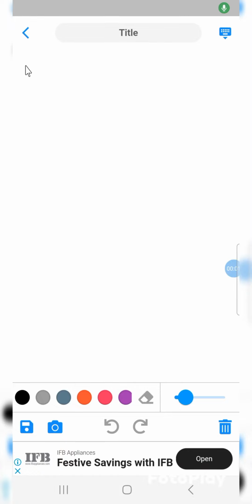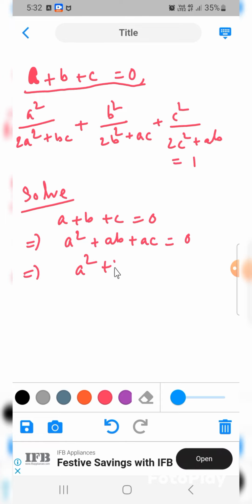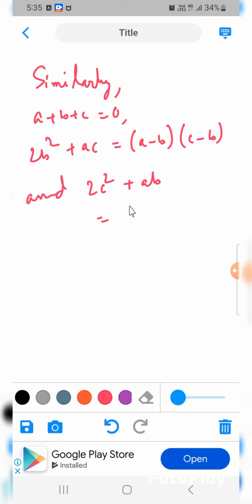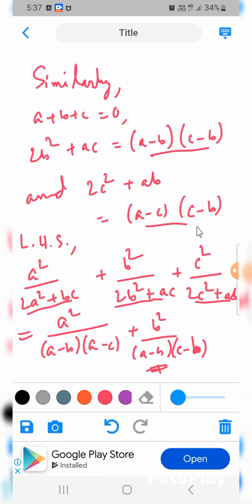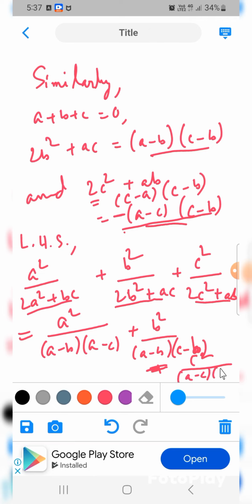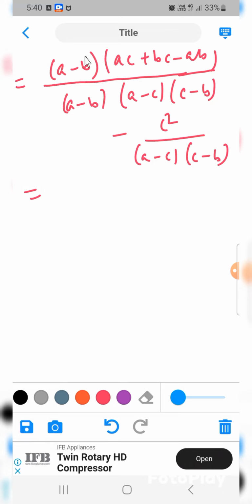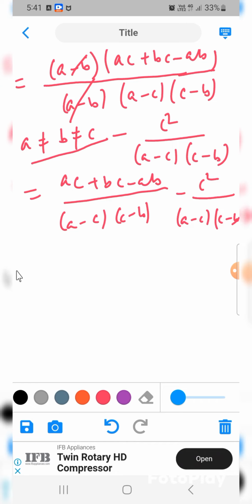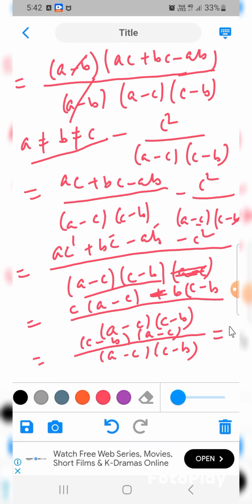A problem on algebra